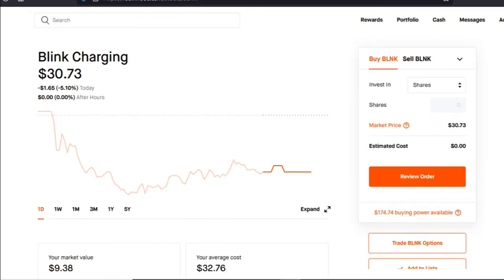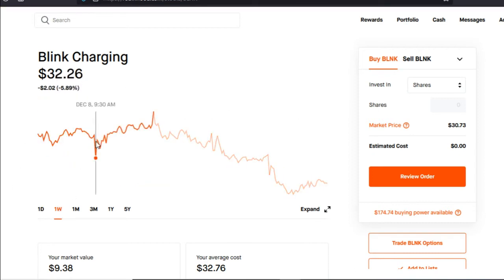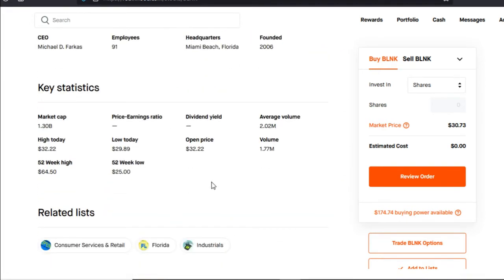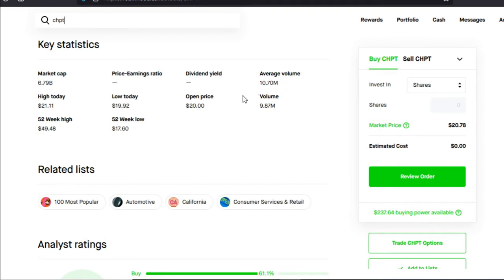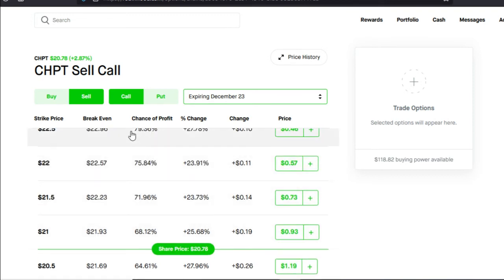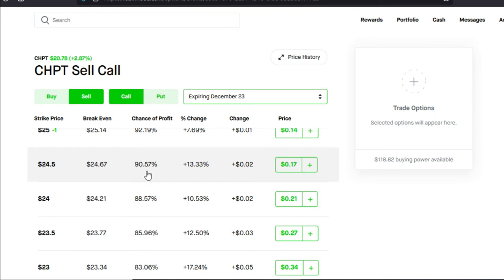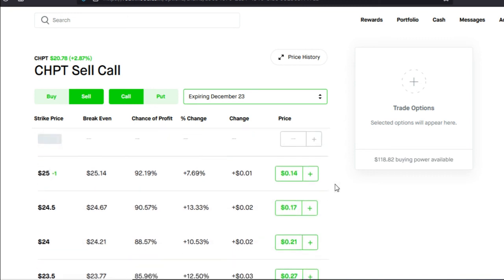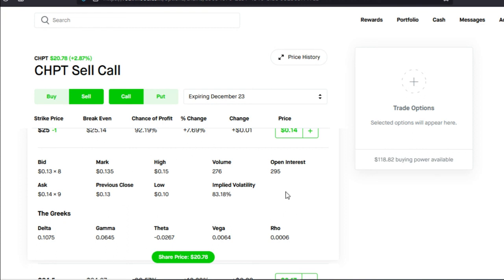DUE DILIGENCE FOR BEGINNERS - OPTIONS THETA GANG 💯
Today's video showcases 3 criteria I consider before entering a stock option. This just represents the basic that should be done, however there is so much more that goes into selling options.

(Airpod & Phone Cases)